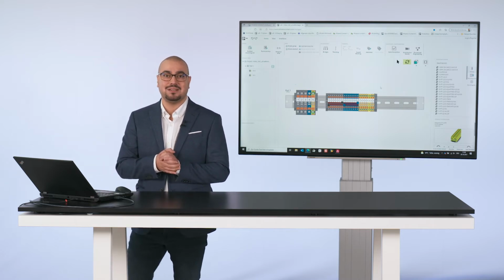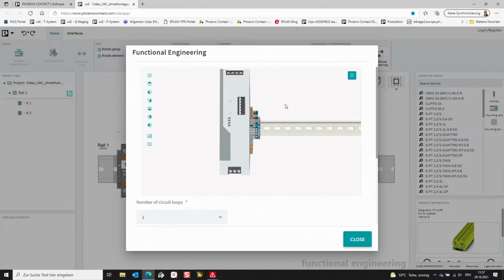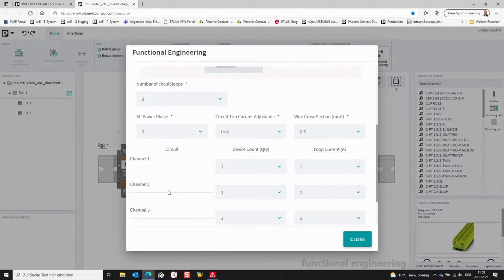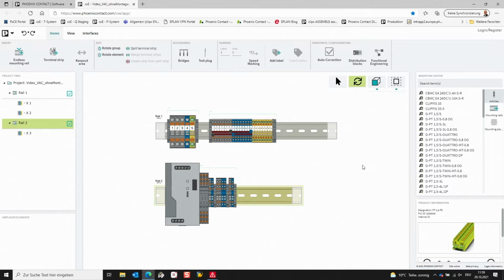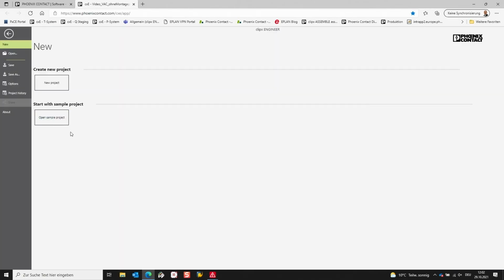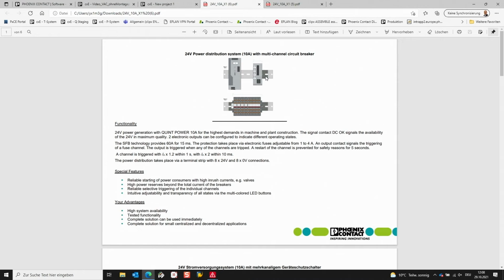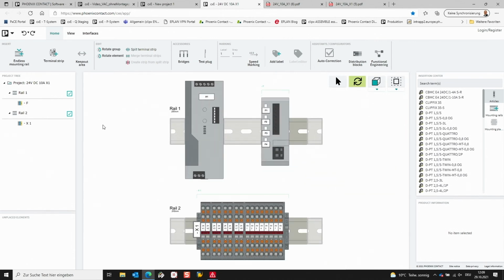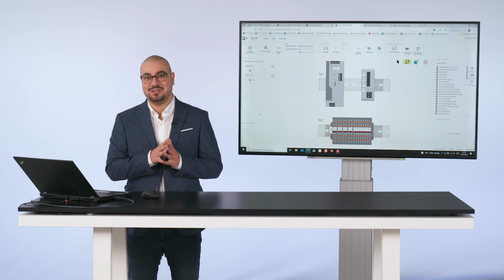Engineering software clipx ENGINEER - Using functional engineering and templates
► The engineering software clipx ENGINEER makes it possible to plan and procure terminal strips, assembled mounting plates, and junction boxes more efficiently than ever, and to seamlessly transfer the data to production – at every workplace.

►This video tutorial of the engineering software clipx ENGINEER shows how you can simplify your planning with the help of the functional engineering and predefined templates.

► If you want to find out more about clipx ENGINEER please